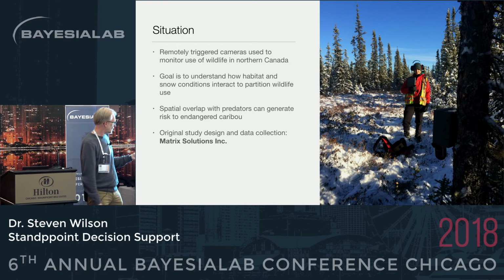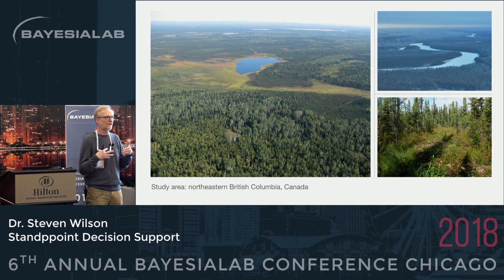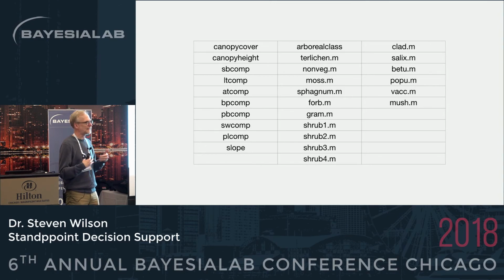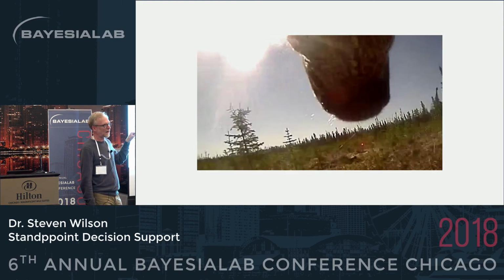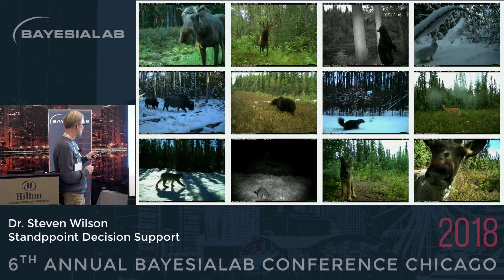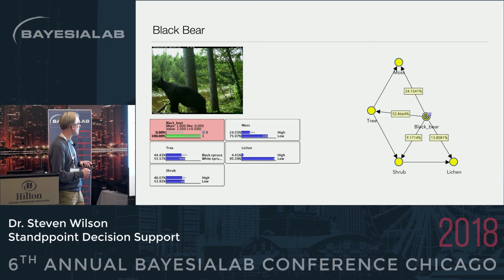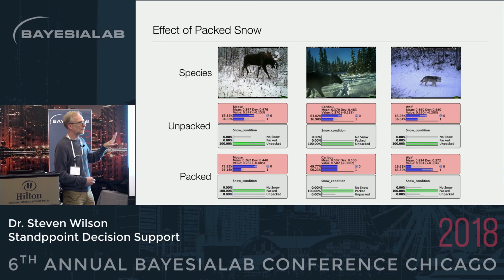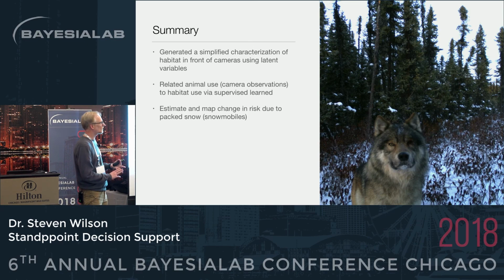Using Bayesian Networks to characterize habitat use by wildlife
Here is the first video from the recent BayesiaLab conference in Chicago, Dr. Steve Wilson's presentation on "Using Bayesian Networks to characterize habitat use by wildlife with data collected by remote cameras."